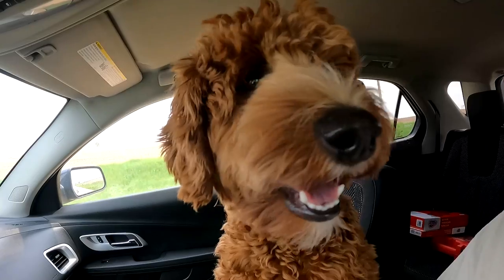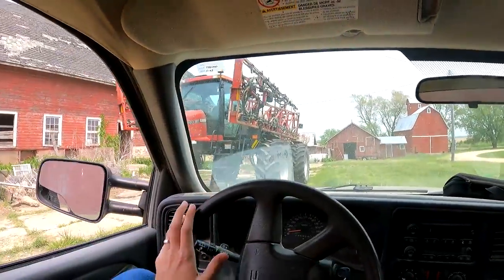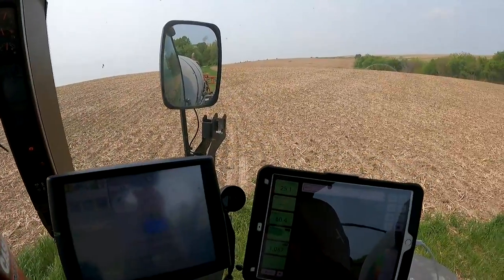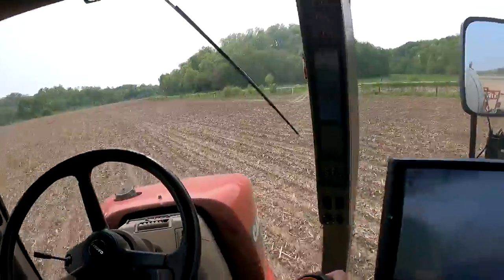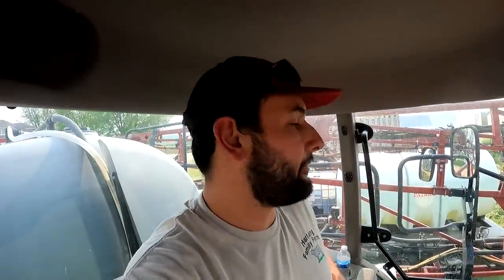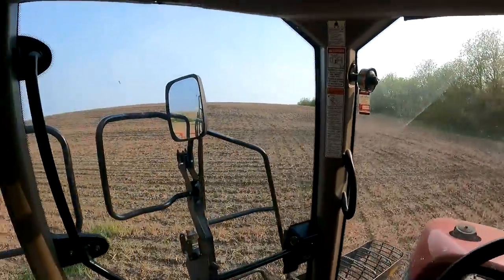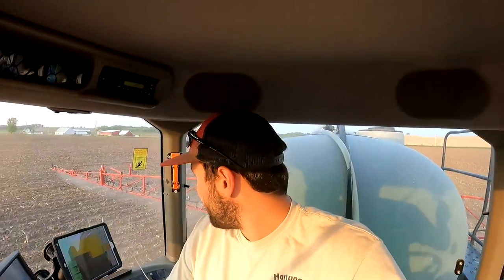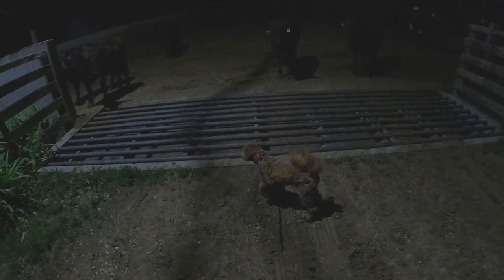THE COPS GOT CALLED TO THE FARM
Today was just a normal day until I get home and see cops on our farm